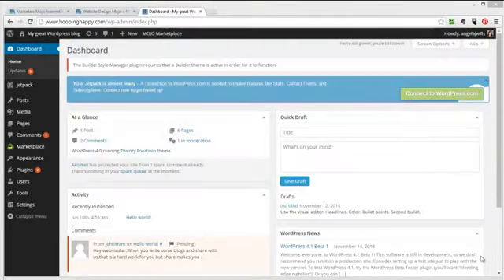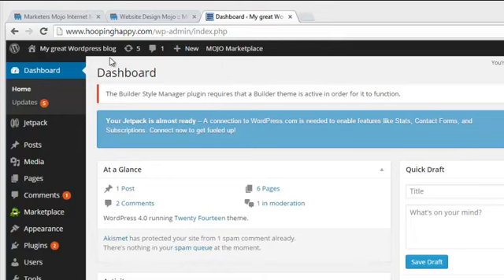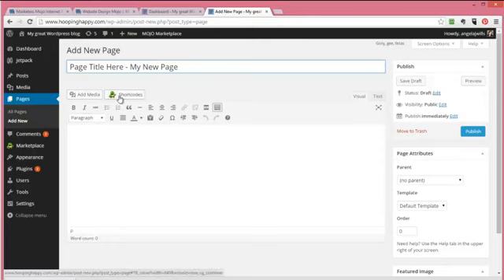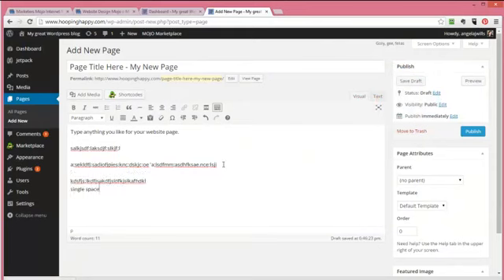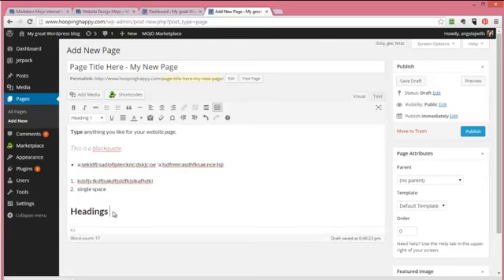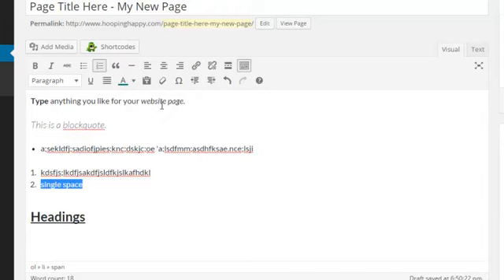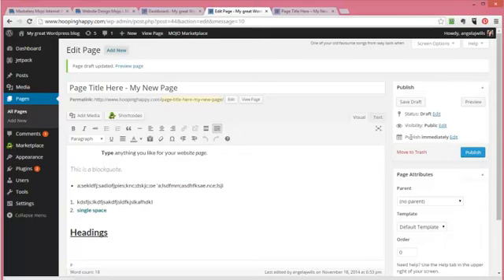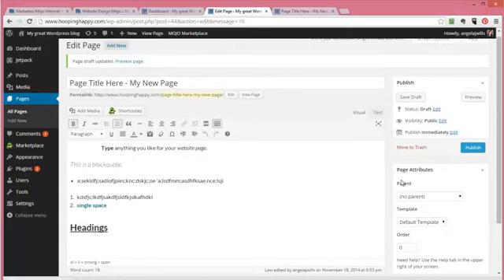02 Adding Or Editing A Page On Wordpress - Training